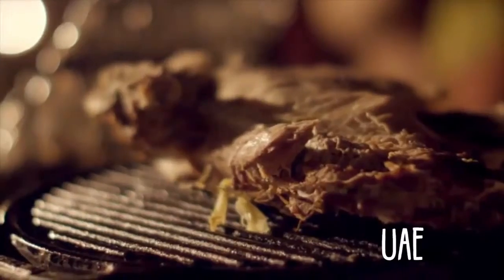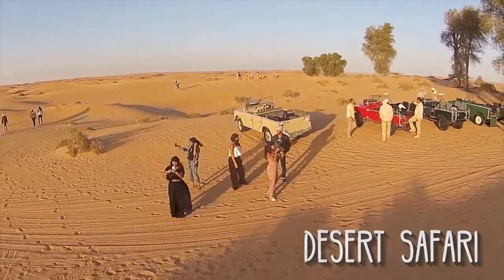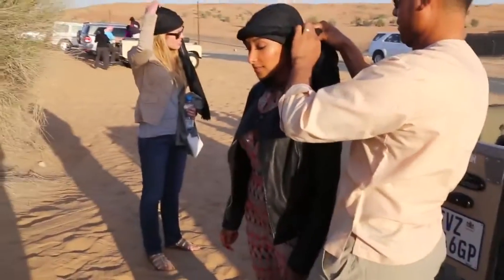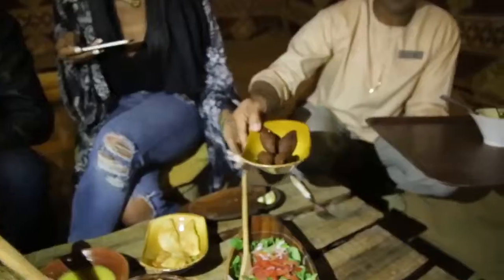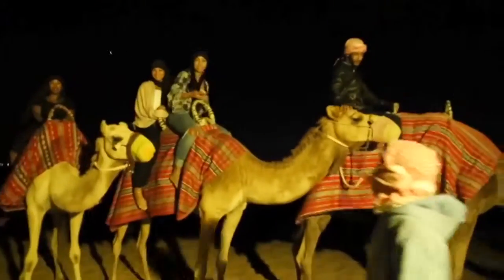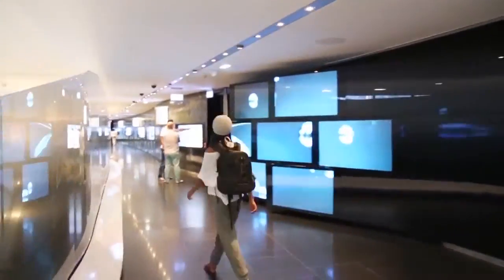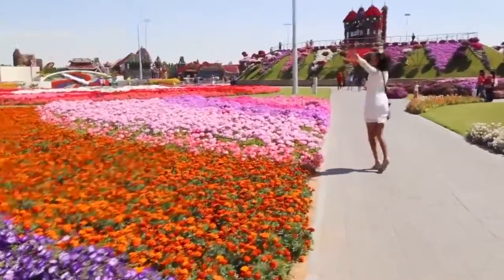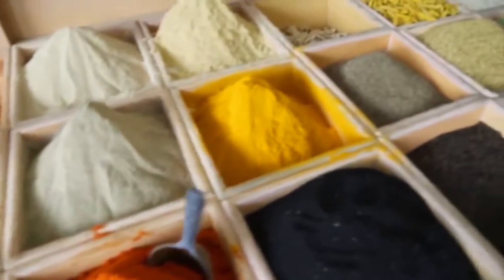Dubai - What to do and see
The best source for Dubai airline tickets and hotel accommodation. Here's what you can expect in Dubai. We offer holiday packages to Dubai and have